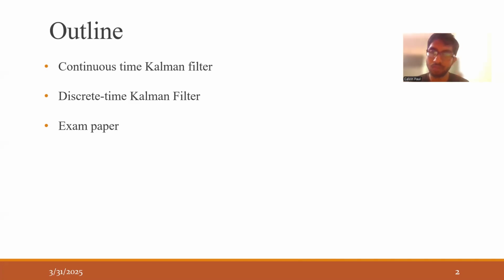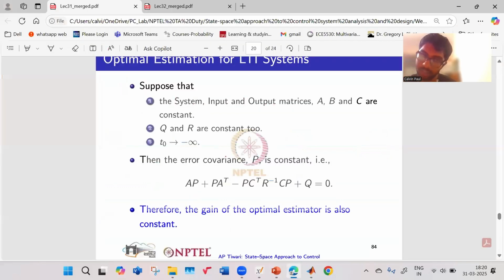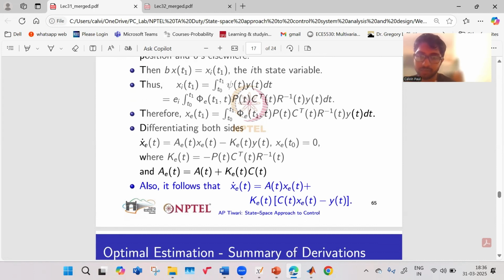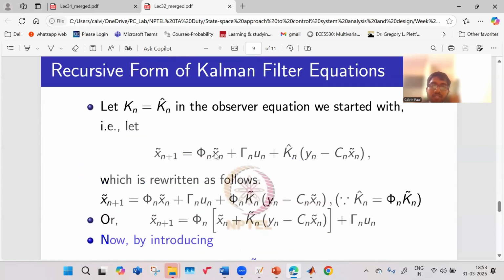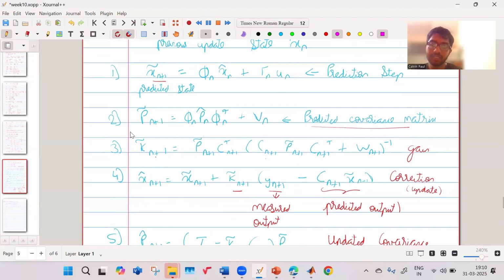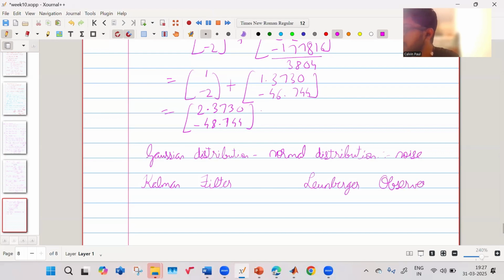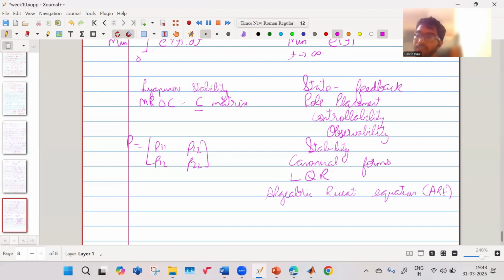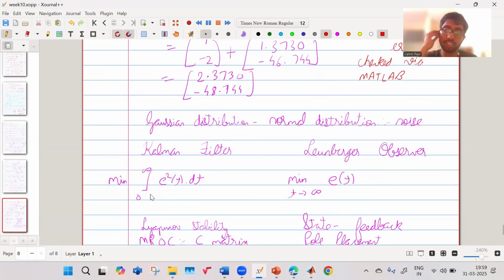State space Approach to Control System Analysis and Design | NPTEL | Week 10 | Kalman Filters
00:00 - Start
00:14 - Introduction
02:20 - Continuous time Kalman Filter
13:50 - Question 1 | CT Kalman filter | Estimator gain | Closed loop matrix
46:53 - Discrete time Kalman Filter
1:01:40 - Question 2 | DT Kalman filter | Predicted Covariance matrix | Gain calculation | State-update
1:42:40 - MATLAB demonstration of discrete-time Kalman filter calculations
1:50:04 - Recap of session